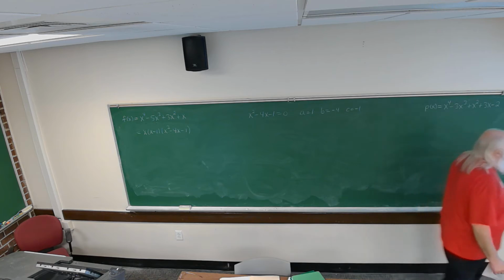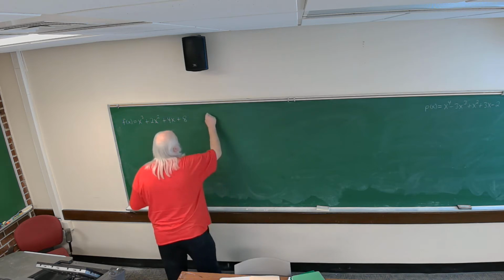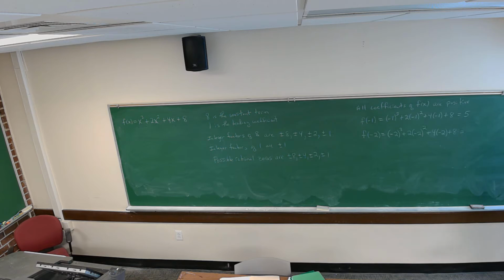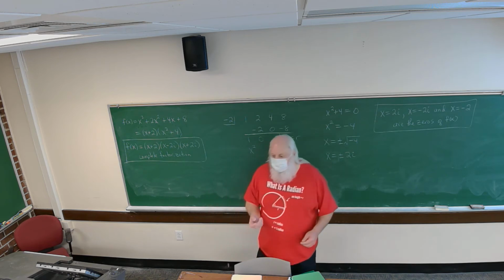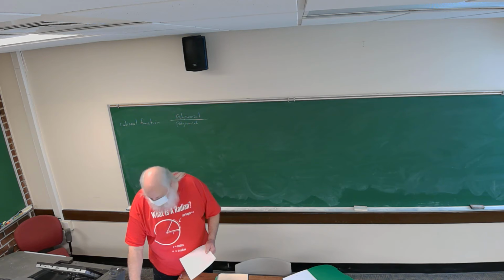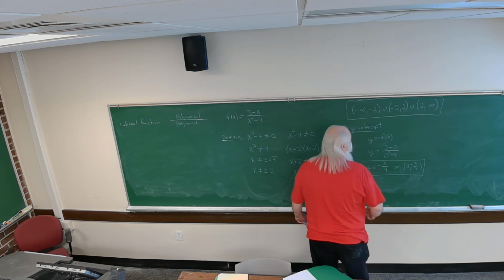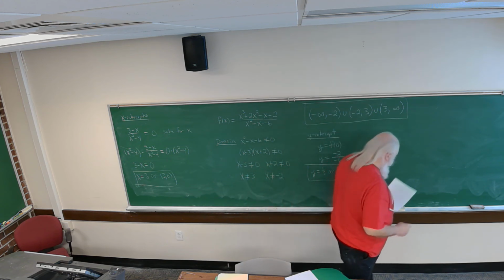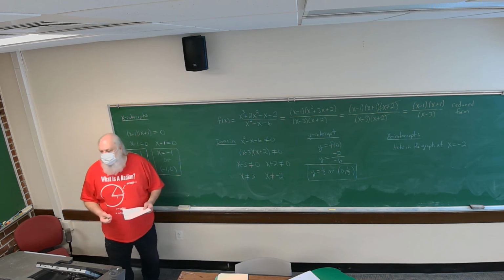Math 111 10-29-21 lecture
Pages 3 and 4 of section 3.4 lecture notes and page 1 of section 3.5 lecture notes.